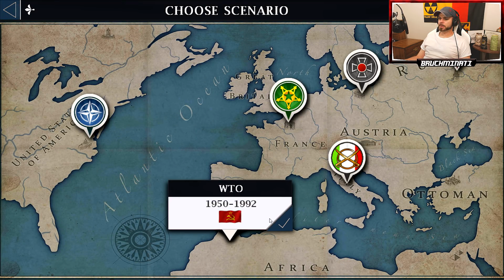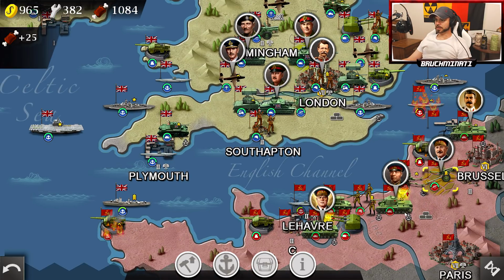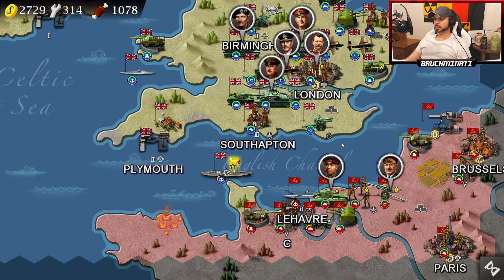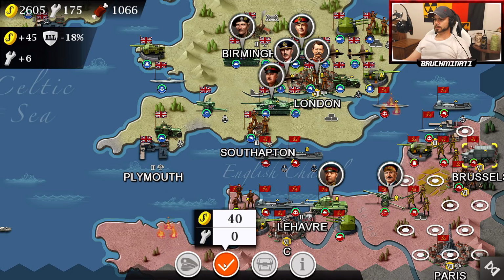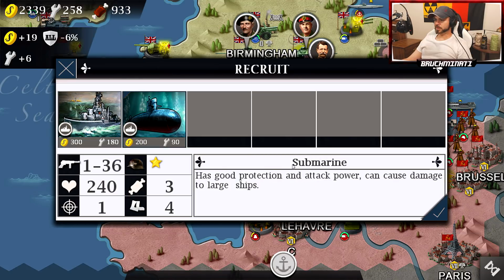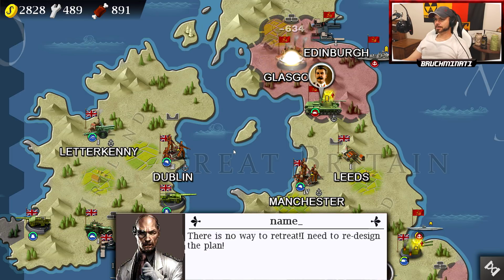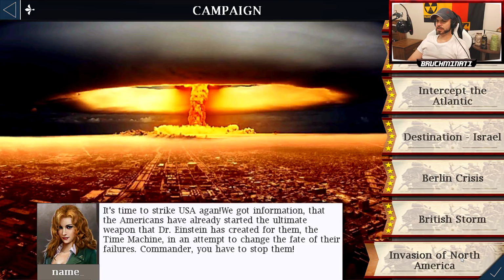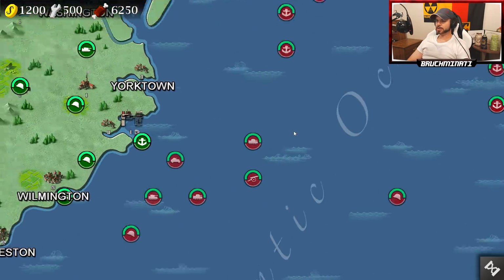British Storm WTO #7 Europe's Last Hope Gets A RED Makeover! WWII Mod European War 4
Modders:
黑主宰 from Baidu
Some work from Calgary Stampeders
Translated by the vk russian forms